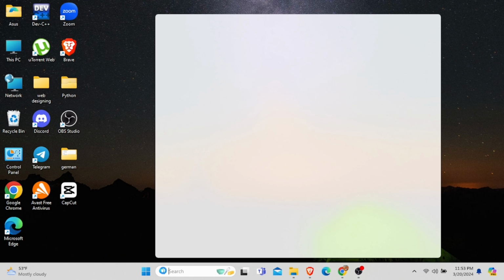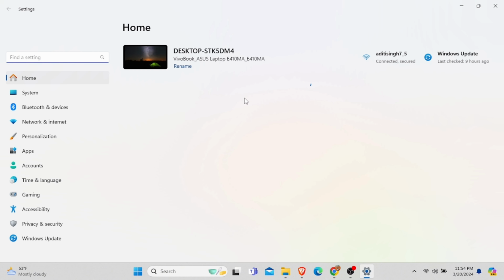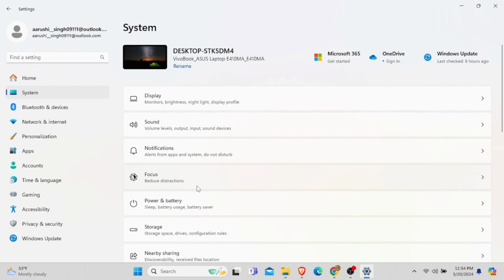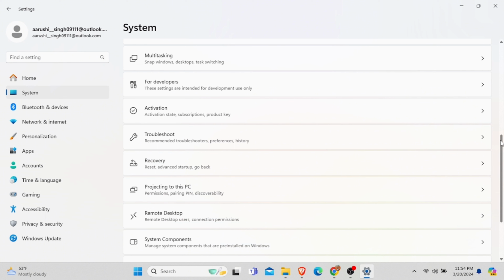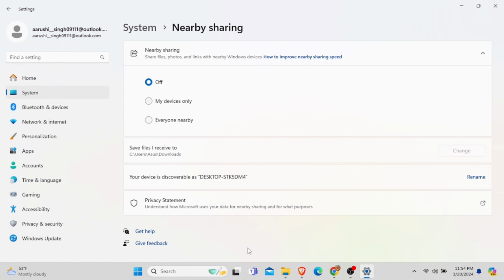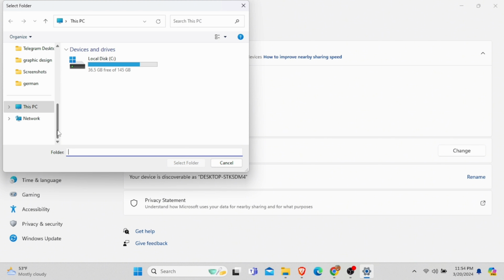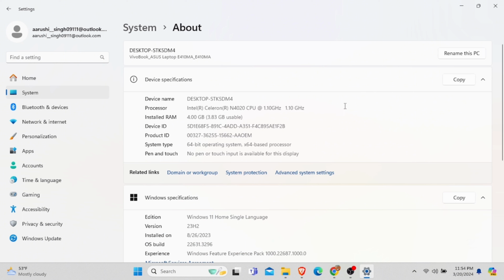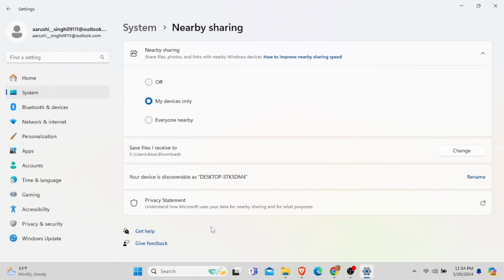How to Change the Nearby Sharing Settings in Windows 11 | Windows Tutorial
Welcome to QuickFix Master's digital workshop! In today's session, "How to Change the Nearby Sharing Settings in Windows 11 | Windows Tutorial," we embark on a journey to navigate the realms of Windows 11 and master the art of Nearby Sharing settings.

🛠️ Timestamps for Swift Mastery:
0:00 - Introduction to Mastering Windows 11 Nearby Sharing
0:07 - Changing Nearby Sharing Settings: A Quick Tutorial (2024)

This tutorial is a guide through the labyrinth of settings in Windows 11, specifically focusing on the Nearby Sharing feature. Whether you're a novice in the land of Windows or a seasoned explorer, our steps will lead you to effortlessly modify the Nearby Sharing settings. We'll cover aspects like accessing the settings, understanding different sharing options, and ensuring your device is optimized for seamless sharing.

Prepare to enhance your Windows 11 experience by tuning into our detailed and efficient tutorial today!

Embrace the ease of tech mastery with QuickFix Master! 🖥️🔧🌐